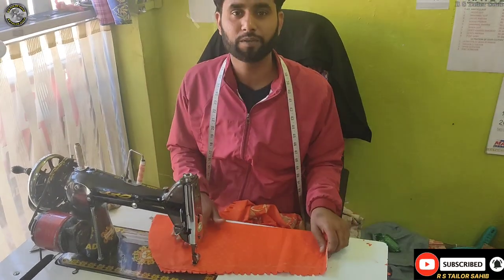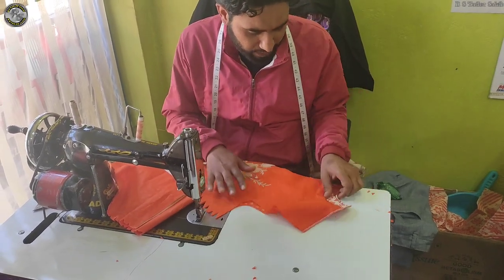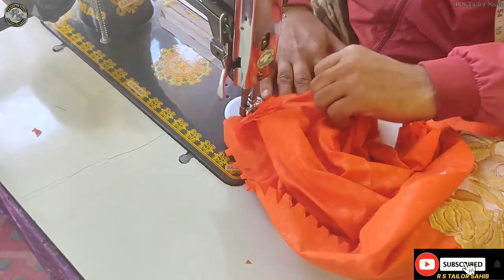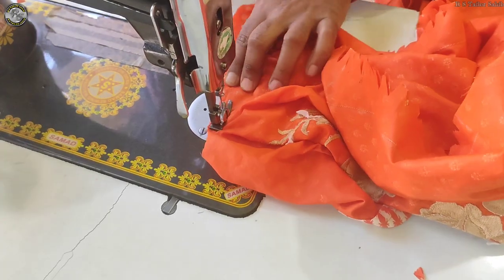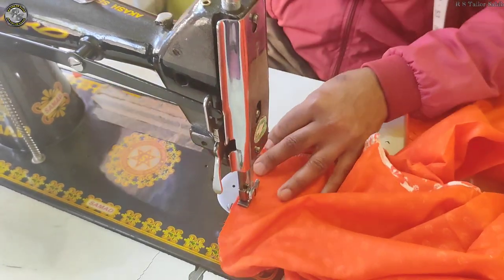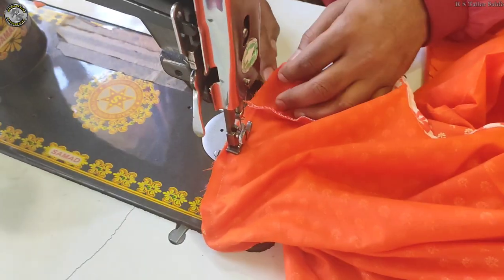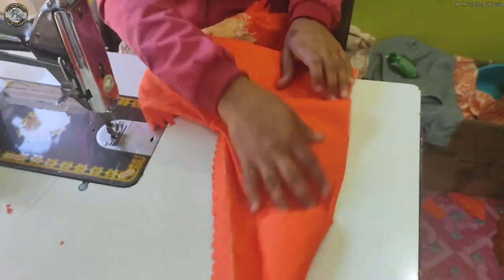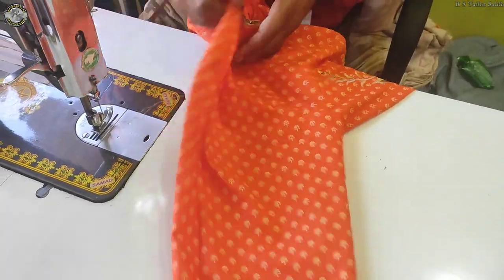How To Stitch Sleeve To Phirakh | R S Tailor Sahib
Keep Supporting

{ R S Tailor Sahib }

How To Interlock A Pheran

Stitching Of Ladies Pheran